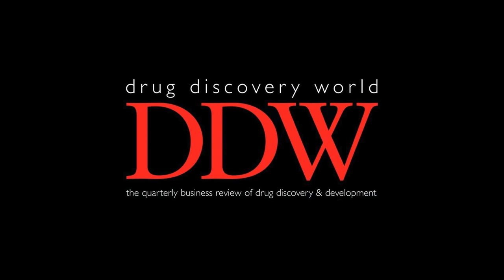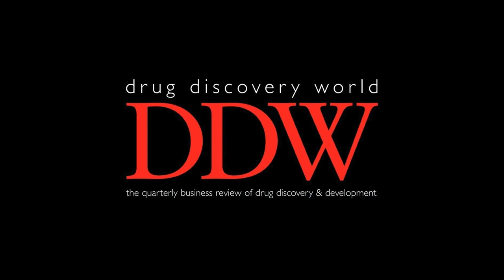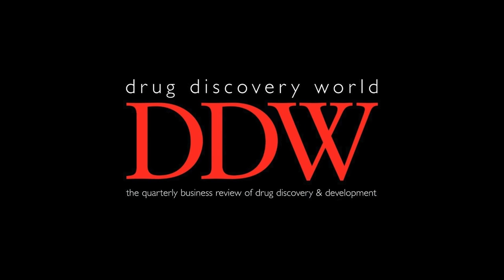Increasing Drug Discovery Success With 3D Cell Culture Systems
Drug candidates often fail in the clinic for two reasons: they lack efficacy or possess an adverse toxicity profile. These failures can come at a high cost, especially when drug candidates have already progressed along the development pipeline to clinical trial.

 Advances in three-dimensional (3D) cell culture systems are helping address the above challenges and improve the likelihood of success for pipeline assets. From disease modelling and validation of novel targets to screening for safety and efficacy, 3D cell cultures offer the exciting potential for the development of novel medicines and increased productivity.

 This episode describes the benefit of 3D cell culture on the drug discovery workflow, with a focus on lead optimisation in which compounds are assessed for their potential metabolic liability and off-target toxicities. The powerful combination of human-induced pluripotent stem cells (HiPSCs) and 3D cell culture systems are also highlighted.

 Original article by Dr Richard M. Eglen, Dr Feng Li and Dr Tony Frutos